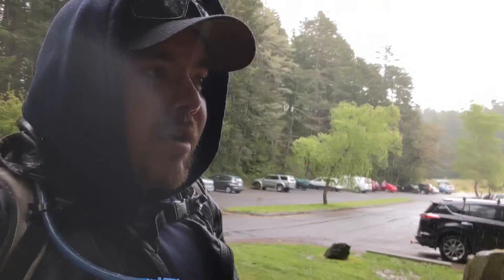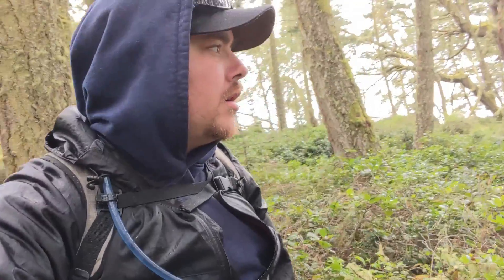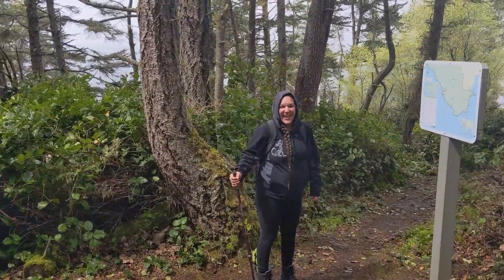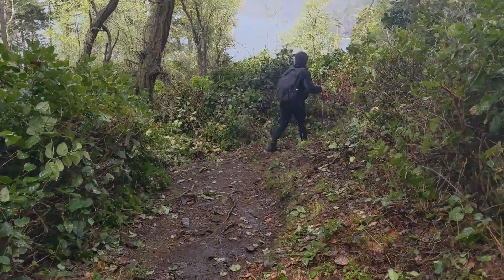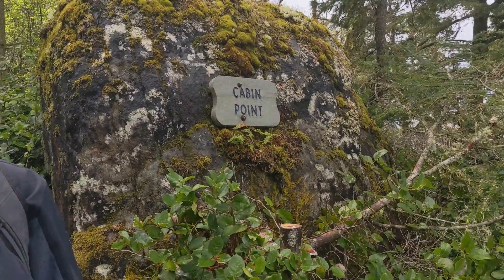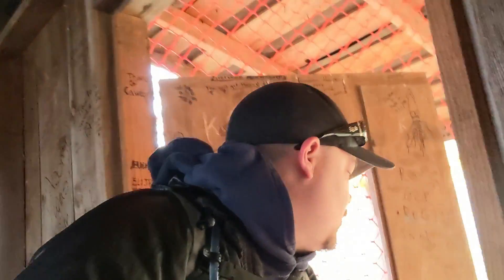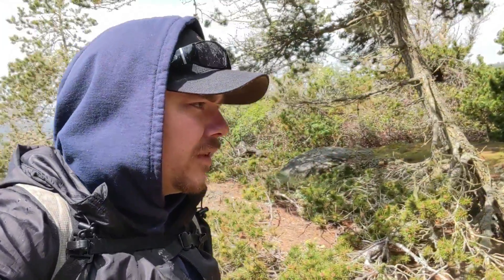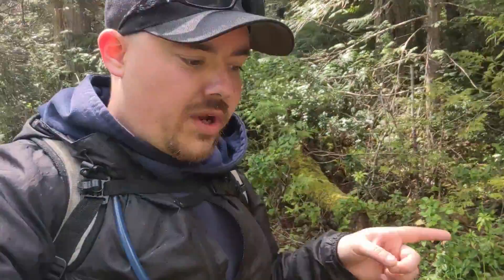Cabin point OuT N About